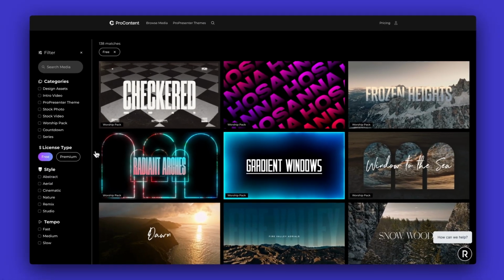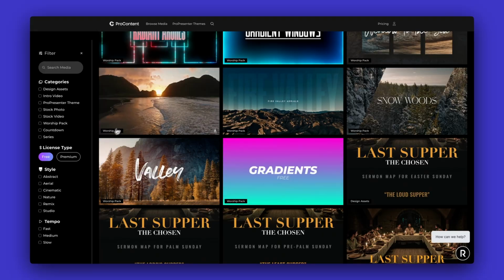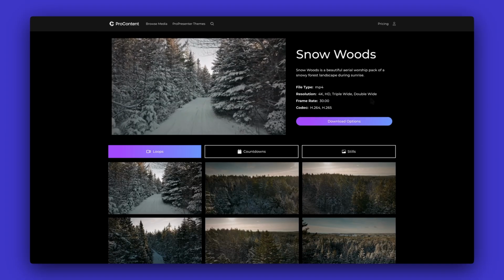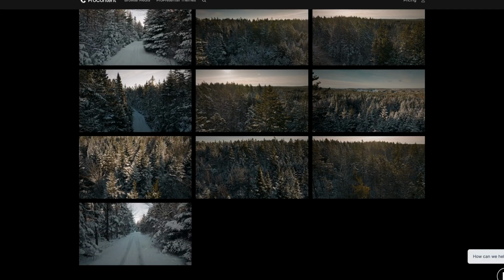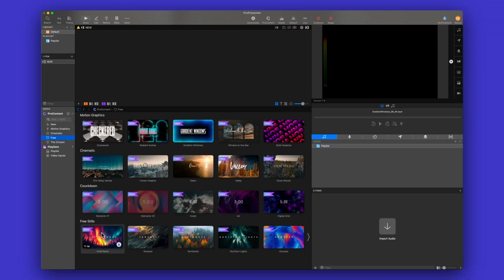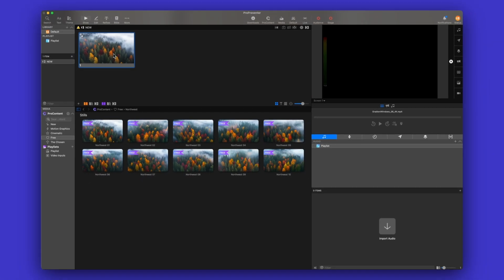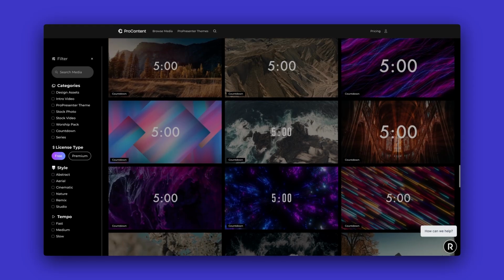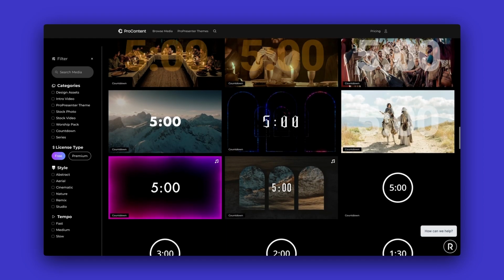ProContent- Exploring Free Content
Better church visuals don't have to cost anything — ProContent includes a growing library of free, high-quality media available instantly inside ProPresenter, with no downloads or budget required.

🆓 FREE MEDIA, READY TO USE RIGHT NOW
Motion backgrounds, still images, countdown timers, and more are available completely free for churches through ProContent. Everything lives inside ProPresenter — browse, preview, and drop it straight into your presentation without ever leaving the software.

🎬 200+ FREE CLIPS FROM THE CHOSEN
ProContent's exclusive partnership with The Chosen includes over 200 free clips you can use for sermon illustrations, teaching moments, and worship services. It's one of the most unique and immediately usable resources in the entire library.

📈 A LIBRARY THAT KEEPS GROWING
The free collection expands regularly, so there's always something new to explore. Whether you're just getting started with ProContent or looking to stretch your existing resources further, the free library is the perfect place to begin.

Up next: we'll explore worship backgrounds and premium features to help you get even more out of ProContent.